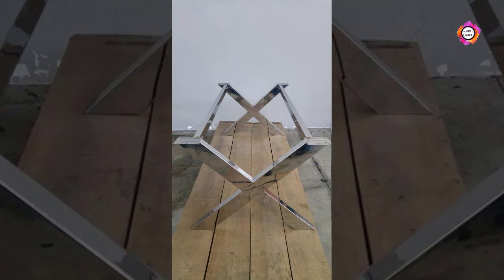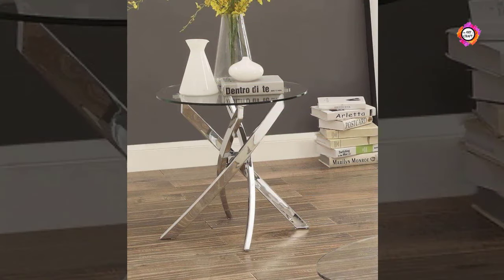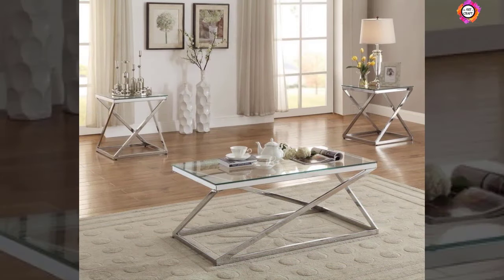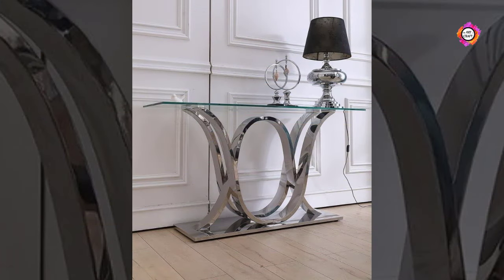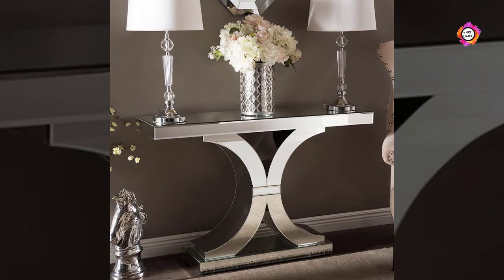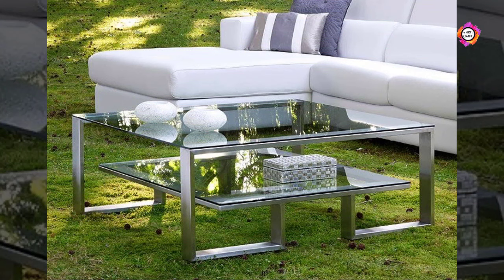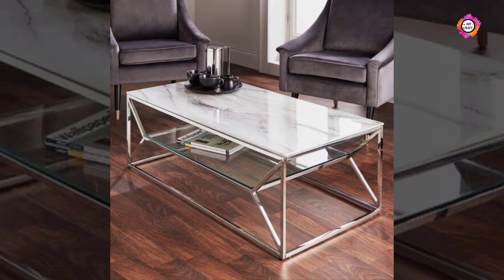STAINLESS STEEL FURNITURE IDEAS FOR YOUR HOME DECORATION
Stainless steel is clean and sterile. And if you like a home that's easy to keep clean and sanitized and want some furniture that actually looks pretty fetching, then you really want to take a look at our stainless-steel furniture collection. We have plenty of stainless-steel furniture options for you.